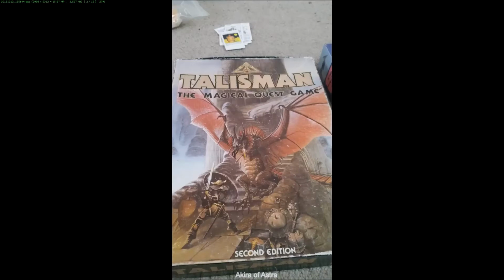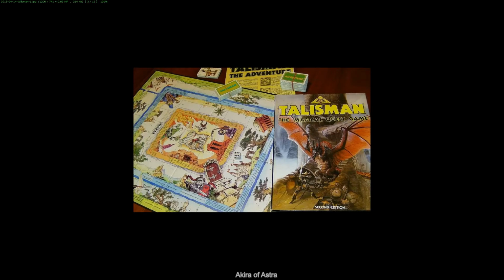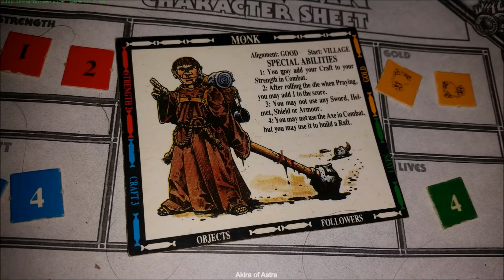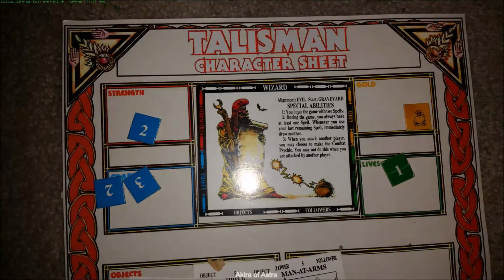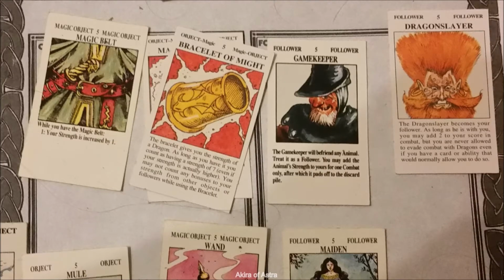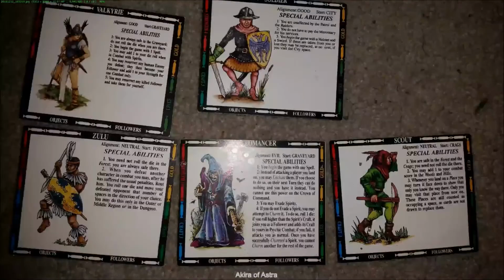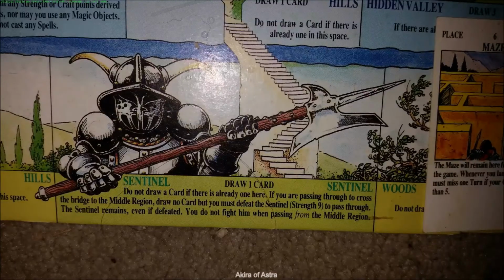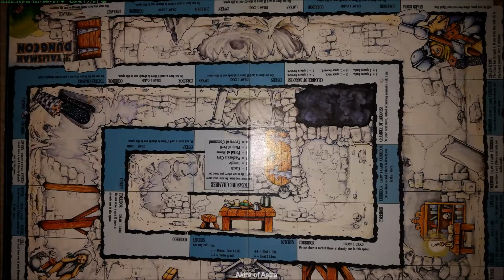The Original Talisman Board Game!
I had the opportunity to play the original Talisman -  The Magical Quest Game and thought I would share a little of it with you.